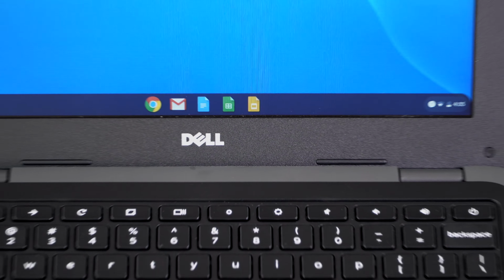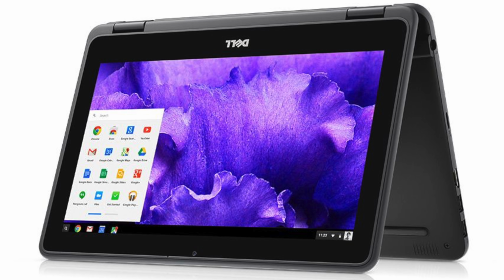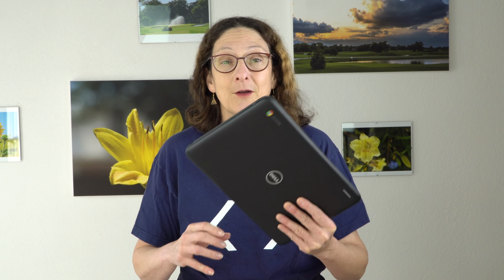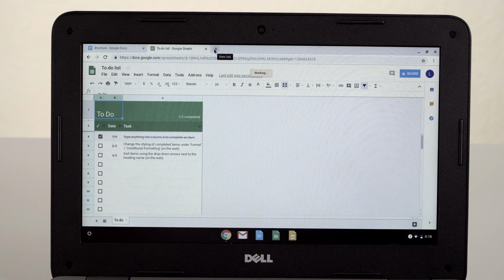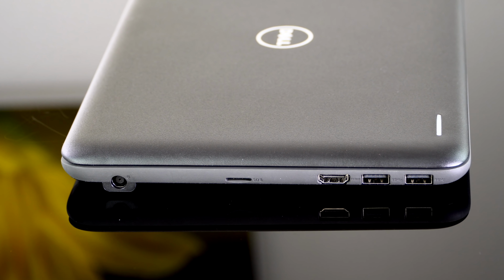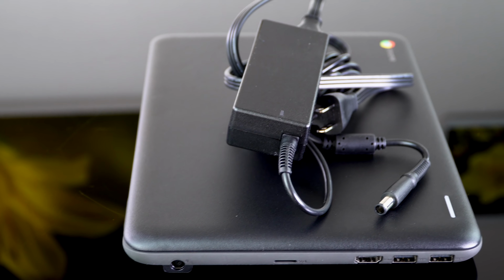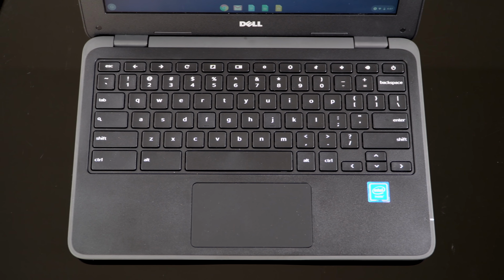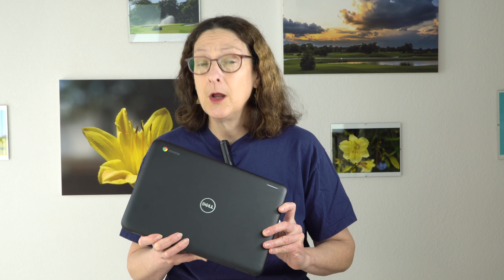Dell Inspiron Chromebook 11 (3181) Review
Lisa Gade reviews one of the most affordable Chromebooks on the market- and this one gets Inspiron branding. The Dell Inspiron Chromebook 11 has an 11.6” 720p display, Intel Celeron N3060 processor, 4GB LPDDR3 RAM and your choice of 16GB or 32GB eMMC storage. It sells for $189, though we’d recommend the $265 Inspiron Chromebook 11 2-in-1 for its better display and touch screen option for improved compatibility with Android apps. The laptop runs Chrome OS and it has Wi-Fi 802.11ac, Bluetooth, USB-A, 3.5mm audio and HDMI ports.